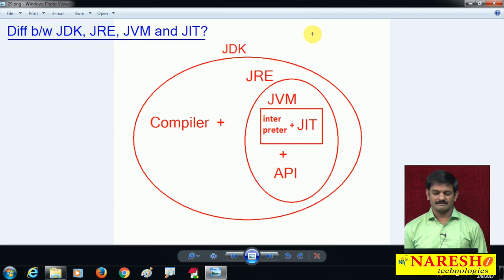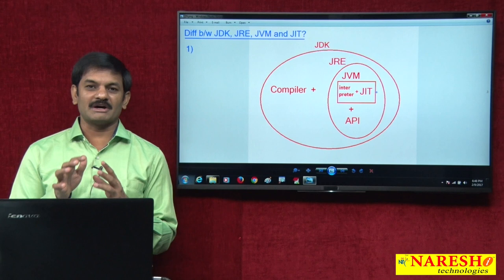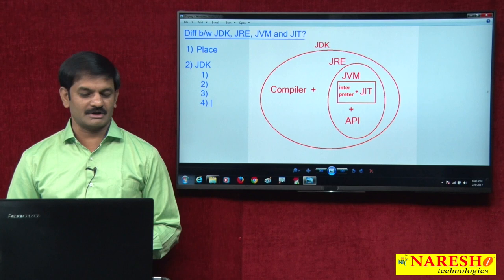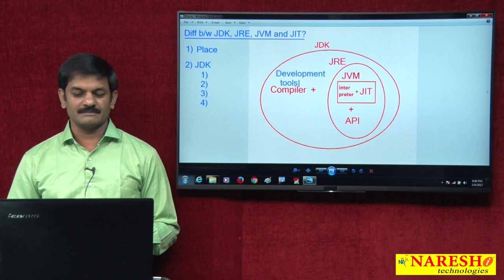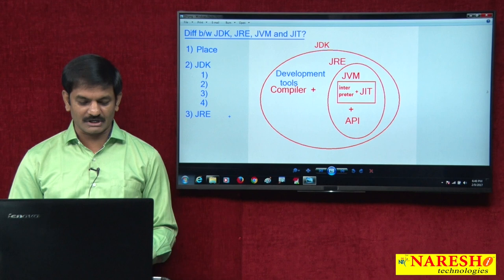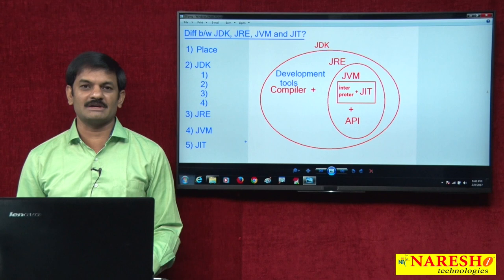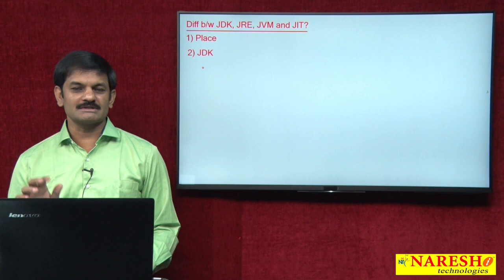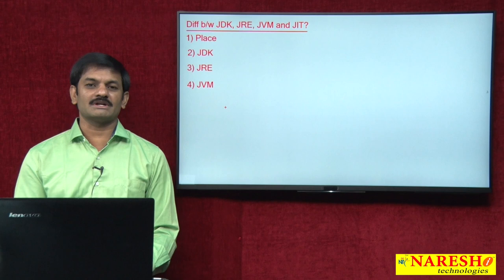Differences between JDK, JRE, JVM and JIT | Core Java Tutorial | Mr. Hari Krishna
Free Demo On Core Java Online Training By Mr. Hari Krishna.
Demo on : 5th April @ 4:00 PM (IST).

Core Java Tutorial | Mr. Hari Krishna